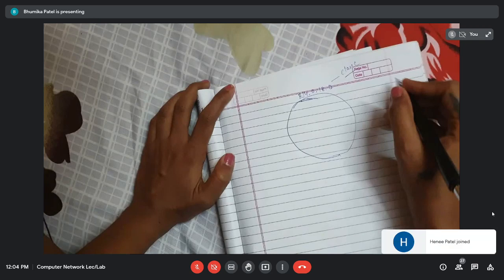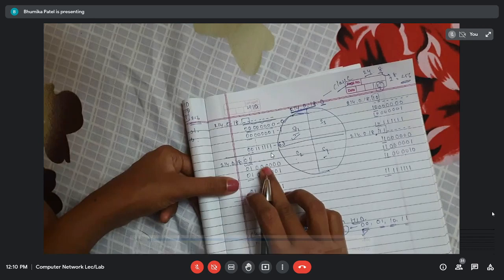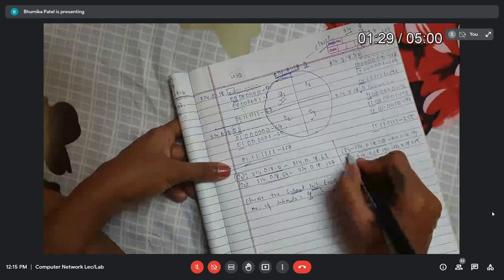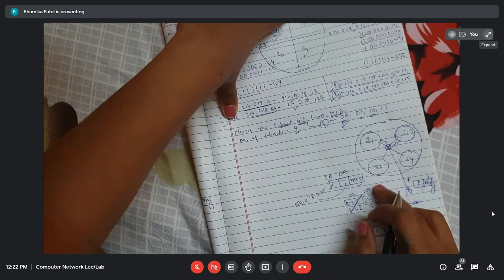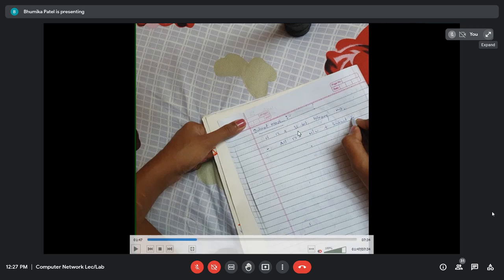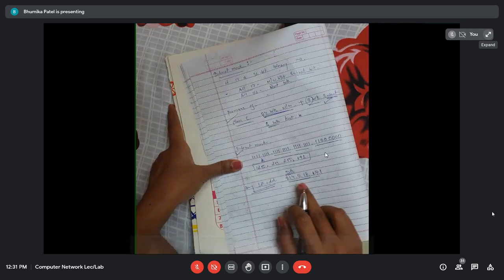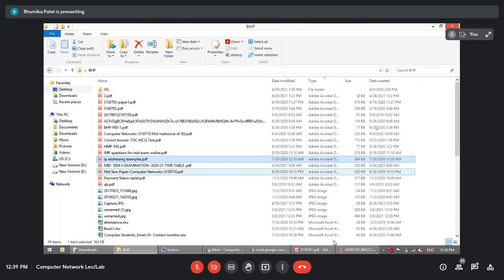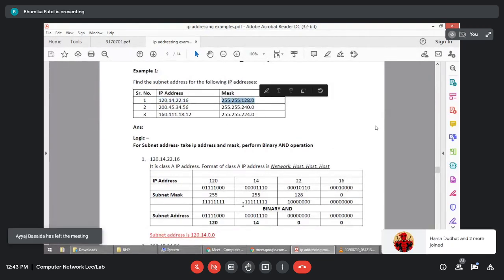CN Bhumika Ma'am 30-06-2021 12:03:49